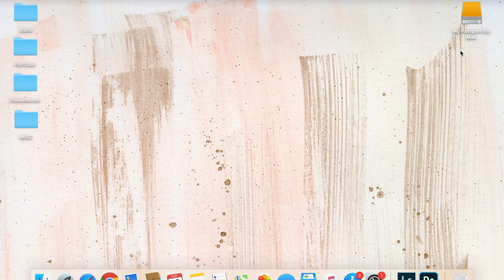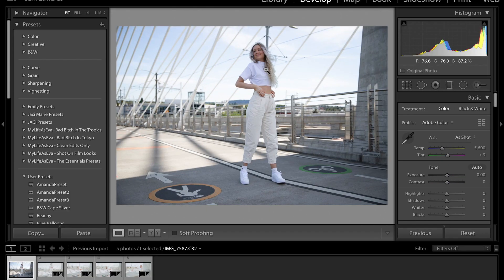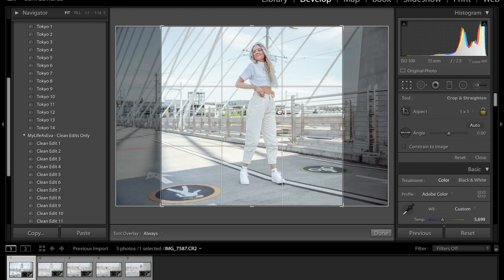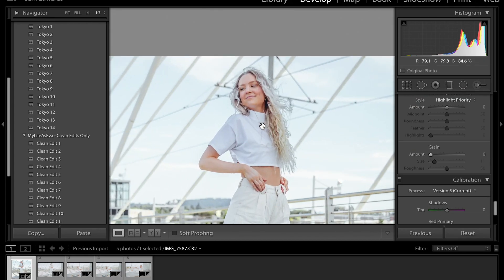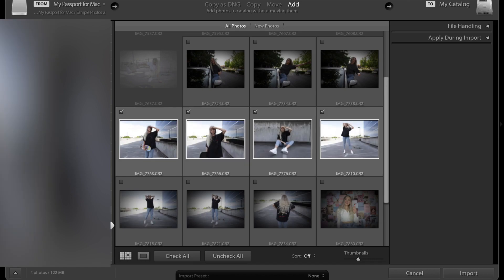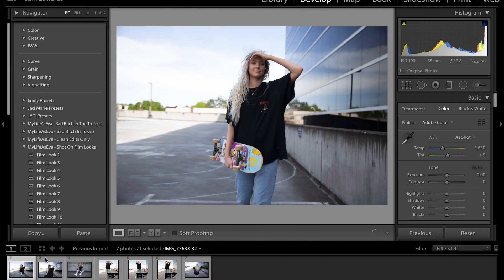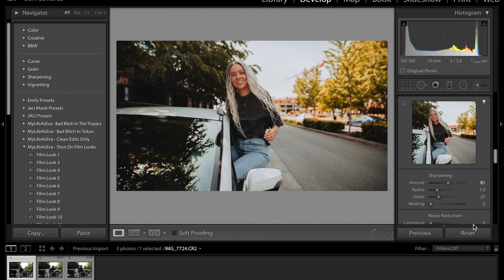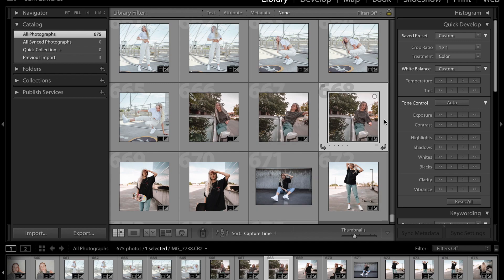How I Edit My Instagram Photos/ Trying out mylifeaseva presets | Sam Edwards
Today I show you how I edit my Instagram photos! I use two softwares pretty much all the time which are Photoshop and Lightroom Classic. I find that these are the best for editing while still being on a budget. I pay about $10 a month for the bundle of those two, so I would say if you’re in the market for a new eating software I would I’ve it a go!

I also tried out Mylifeaseva’s Preset Pack and I’m in love! Her presets are super affordable and can be used on mobile or desktop.